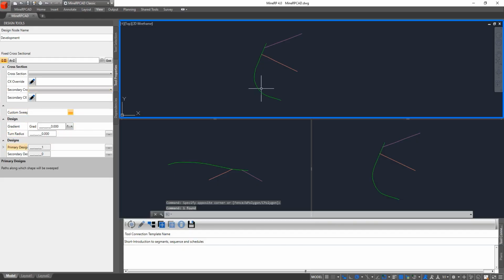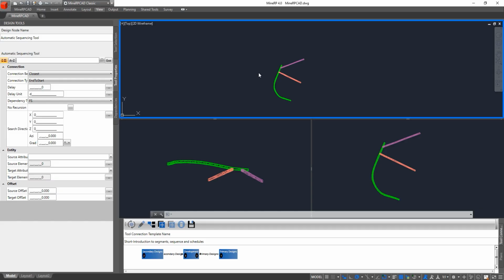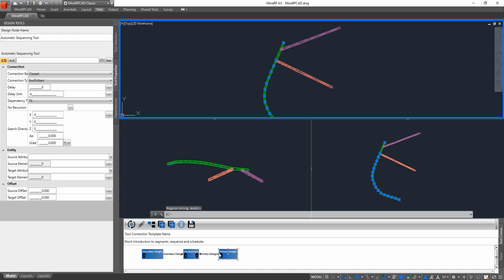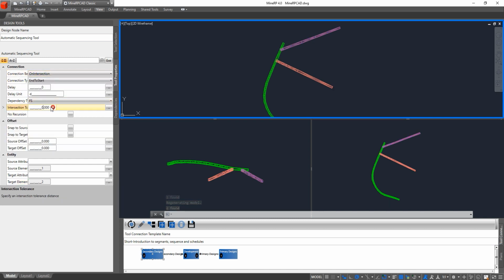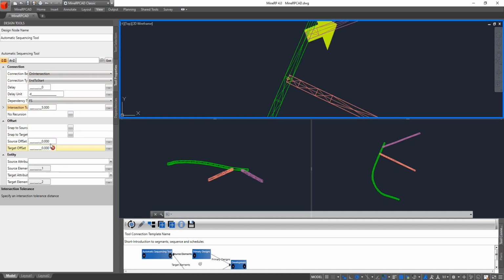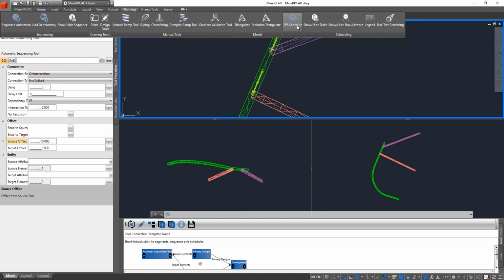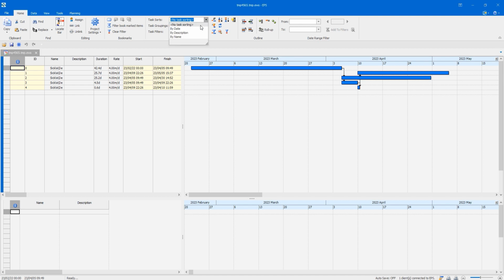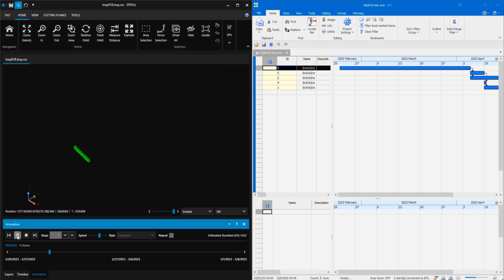MineRP Short: Introduction to Planning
Andries Loubser, giving a short introduction to MineRP Planner.